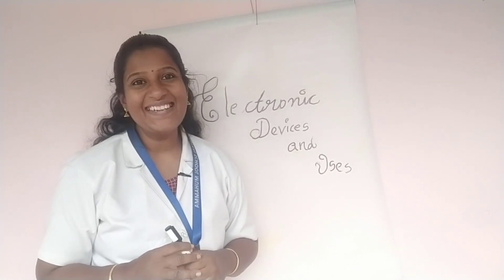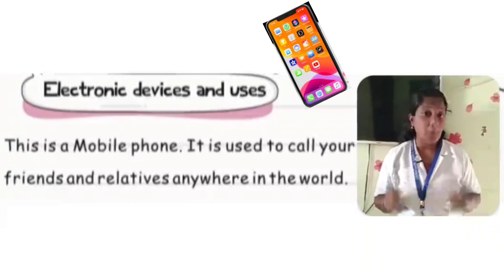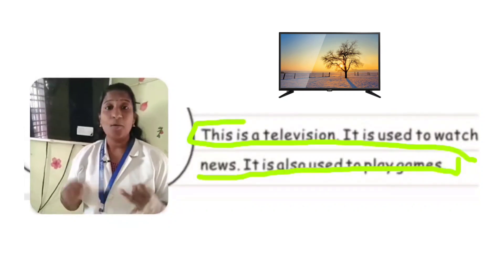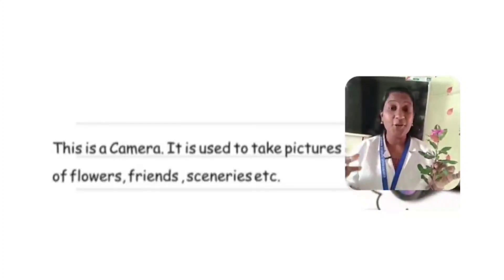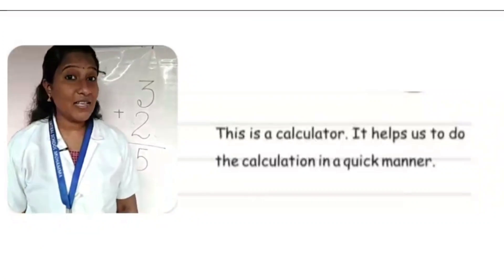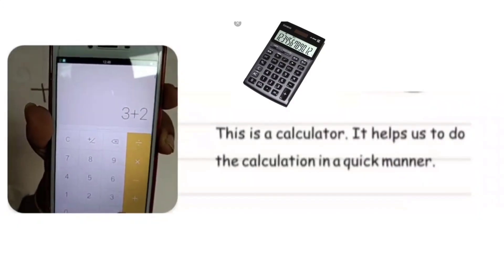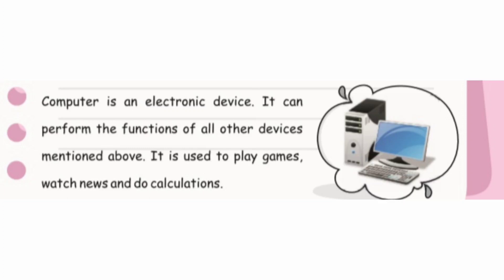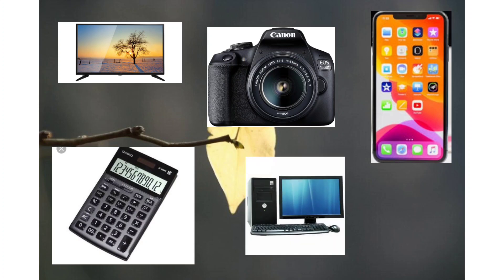Electronic devices and Uses... To the world of computer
Mobile phone, Calculator, Television, Camera... Uses and connected to all in all Computer